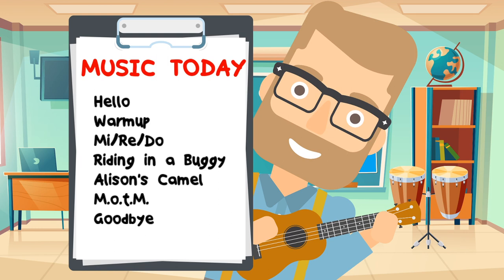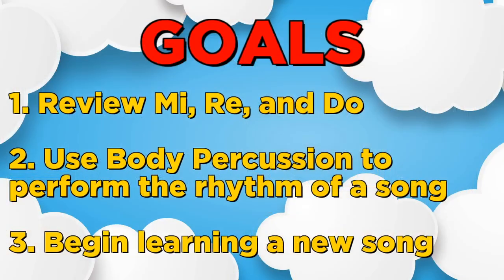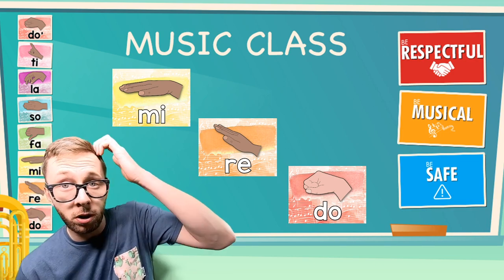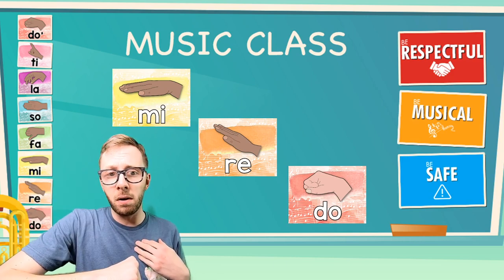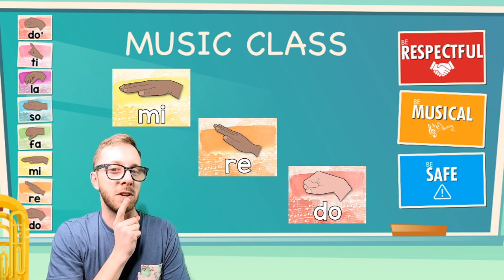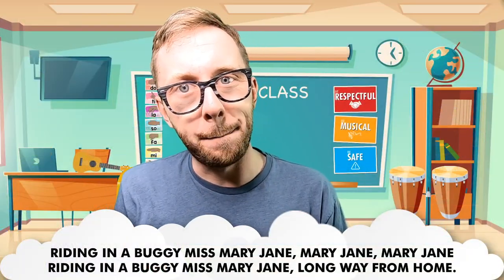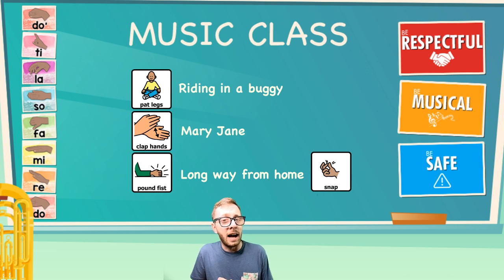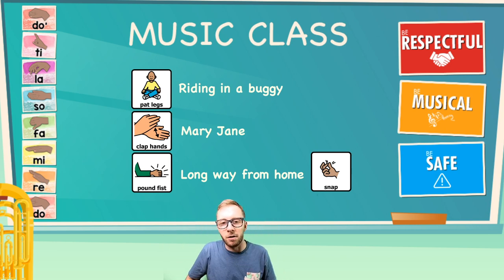Virtual Second Grade Music Class: #1 - Music with Mr. Houchin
Sing, move, and play music with Mr. Houchin!

Recorded in the Spring of 2020. These Virtual Music Class videos with Mr. Houchin are the perfect solution for teachers and parents looking to provide a well-rounded musical education for their children. While these videos were originally recorded for Mr. Houchin's students in Somerville, MA, they are free to be used by all! Enjoy, and happy music making!